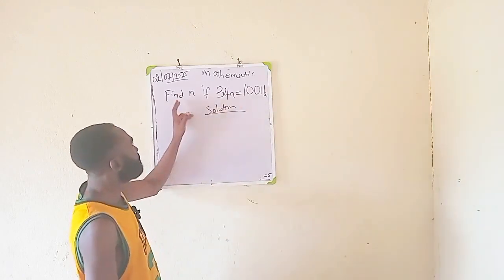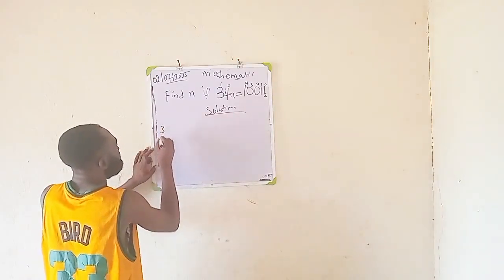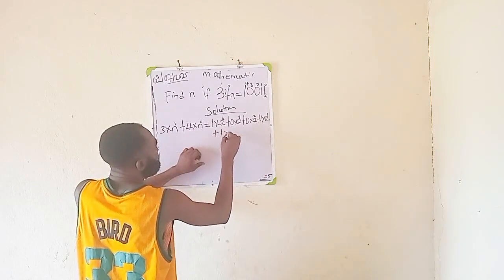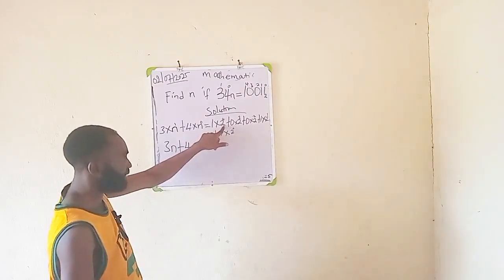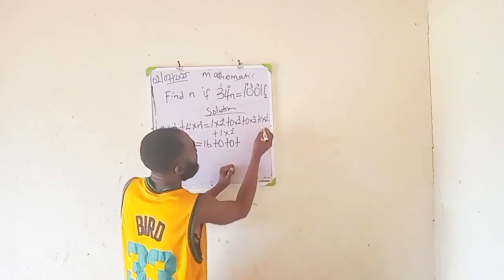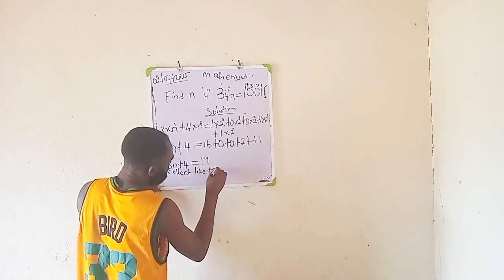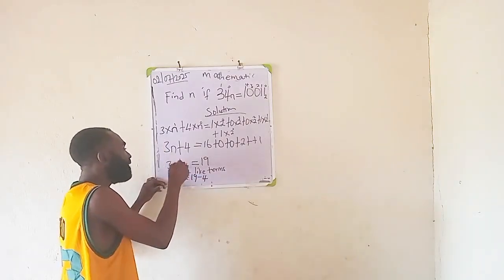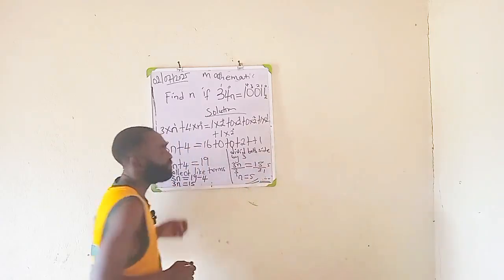How to Solve JAMB Questions on Conversion of Numbers with Unknown Base | Step-by-Step Explanation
Struggling with JAMB questions involving number bases and unknown bases? In this video, you'll learn how to solve base conversion problems where the base is unknown — a common question type in JAMB UTME mathematics.

👉 I’ll break down the concepts with clear explanations and examples to help you master this topic.

📚 Topics Covered:

Understanding number bases

How to equate base numbers

Solving for the unknown base

Common JAMB tricks and tips

This lesson is perfect for JAMB candidates, WAEC students, or anyone preparing for external exams involving number systems.